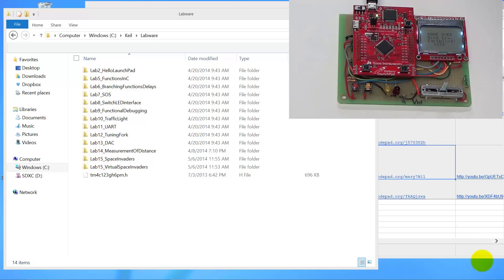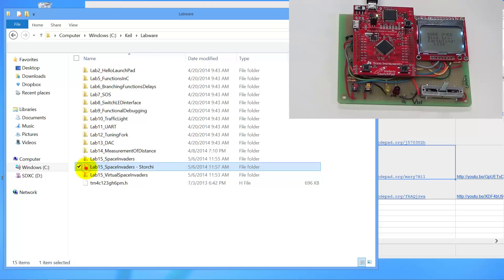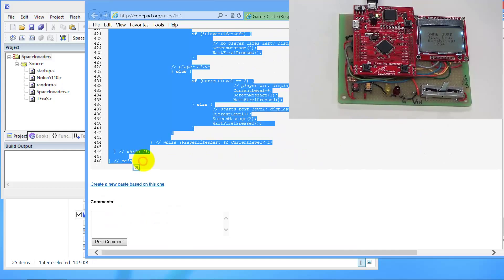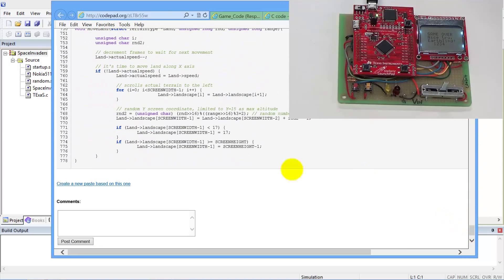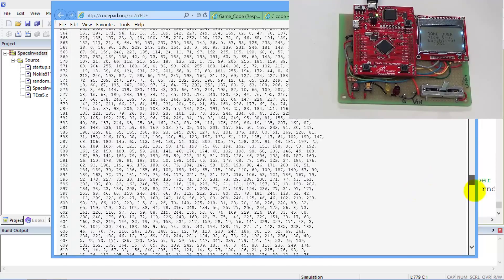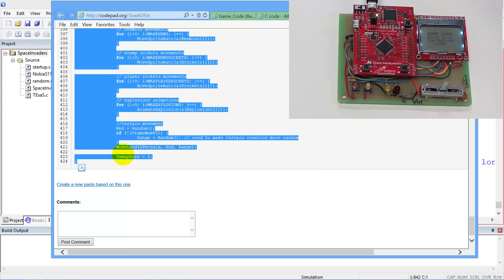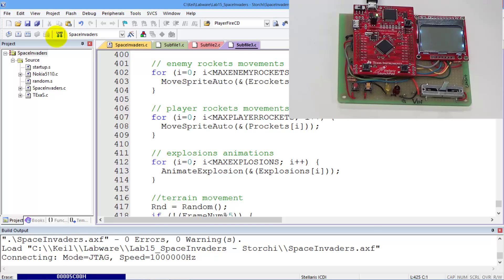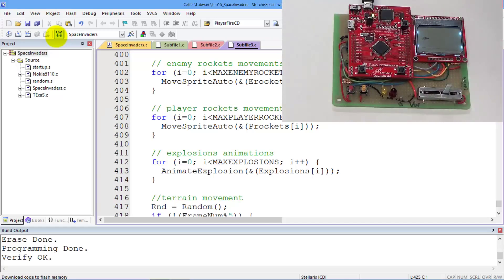Lab15Download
Professors Valvano and Yerraballi teach an online class on Embedded Systems. This video shows you how to download and play games written by other students.